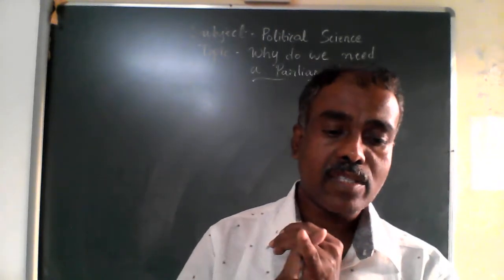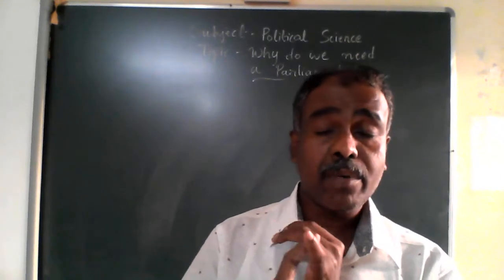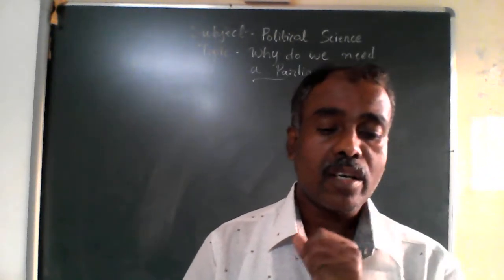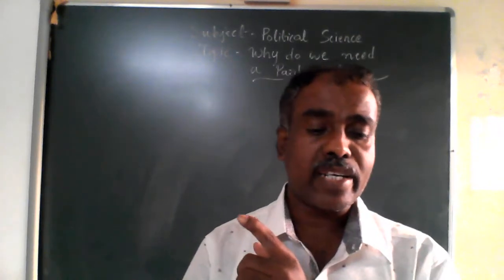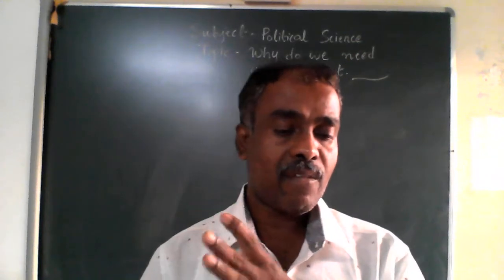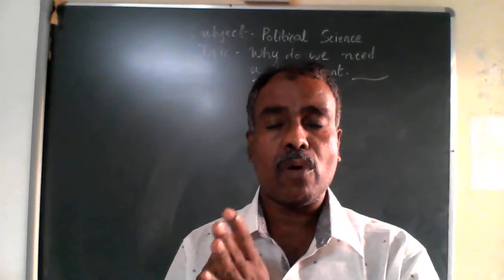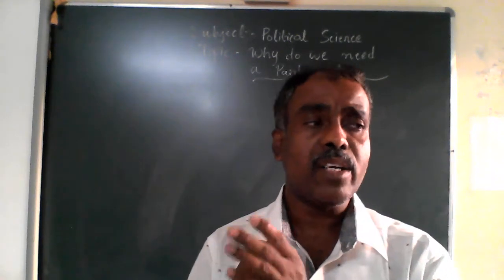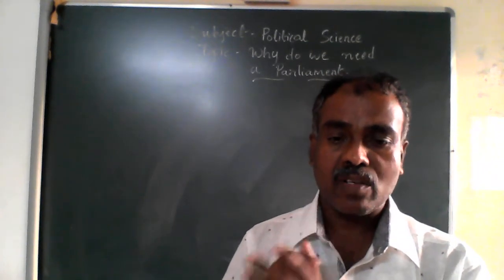CLASS - 8 SOCIAL SCIENCE